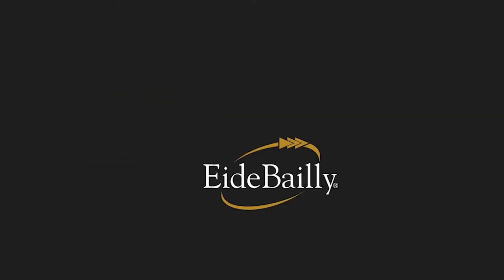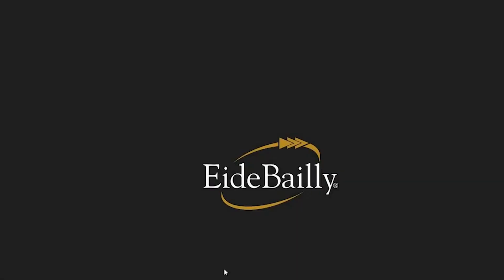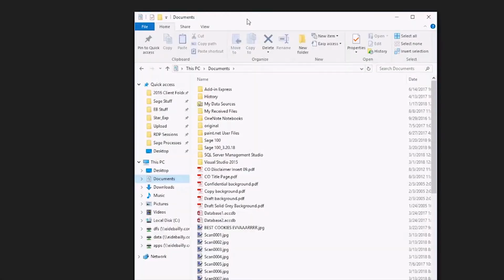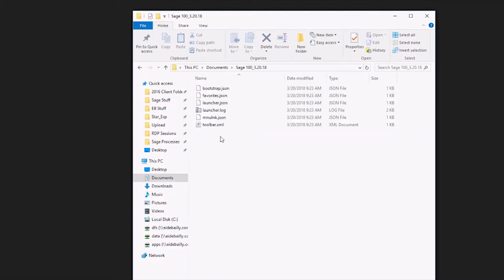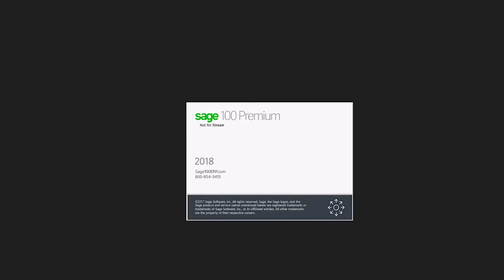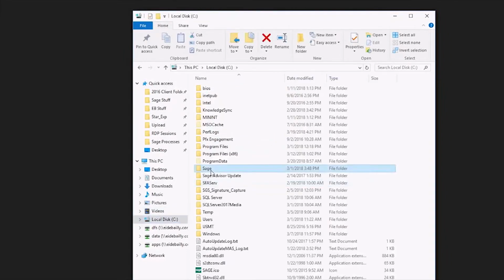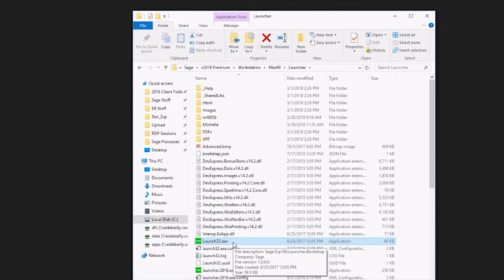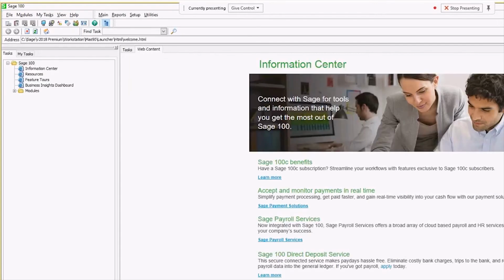How to Switch Your Sage 100 Desktop View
Want to change from the Standard Desktop view in Sage 100 to Classic view? We'll show you three easy ways to switch your view in Sage.